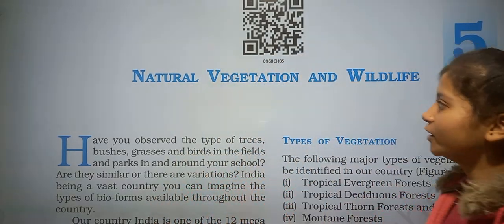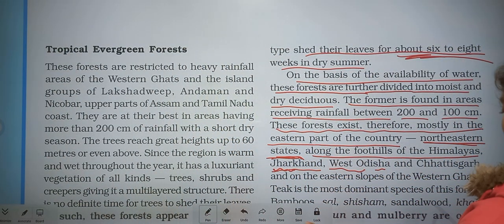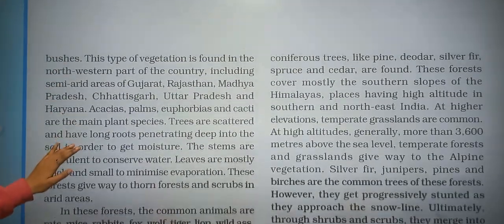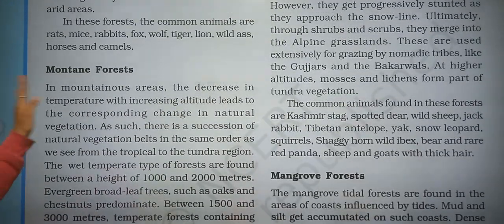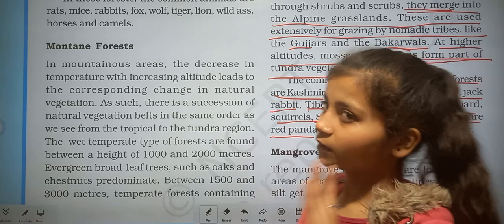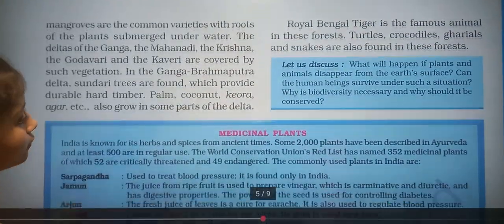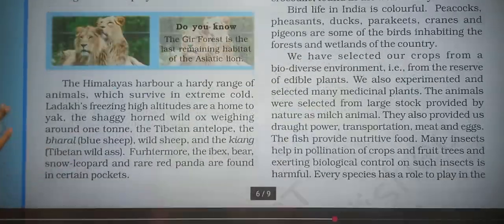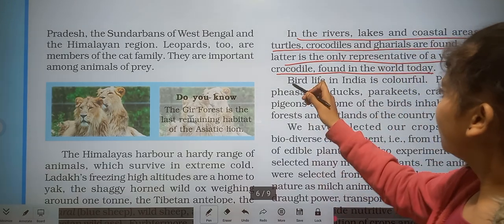social science class 9.social science class 9 geography chapter 1.geography 9th class